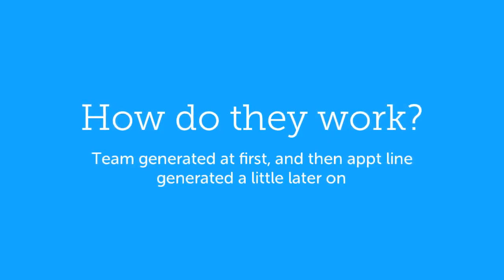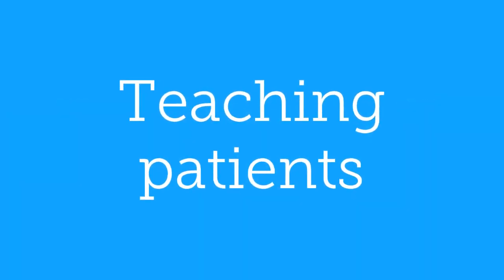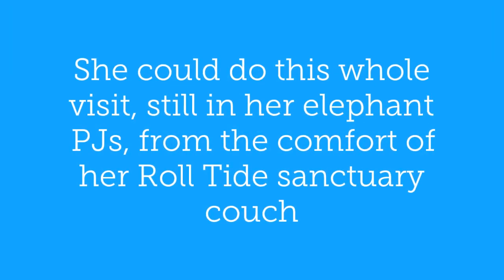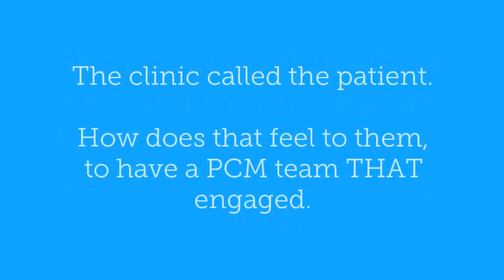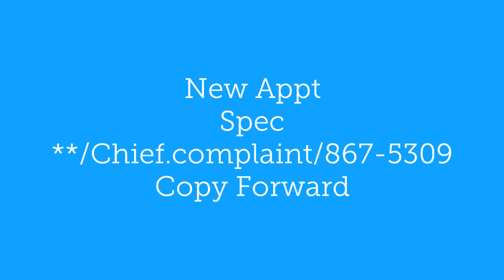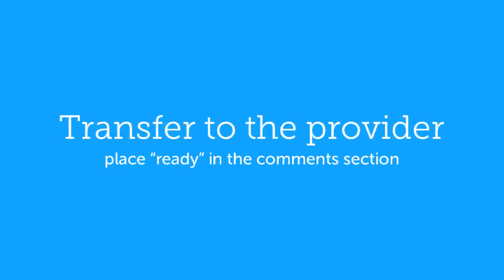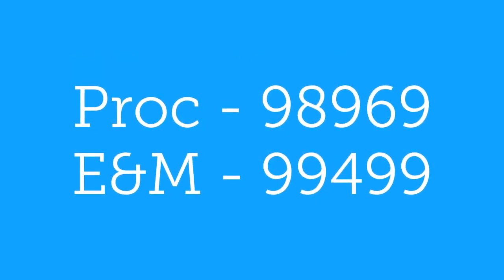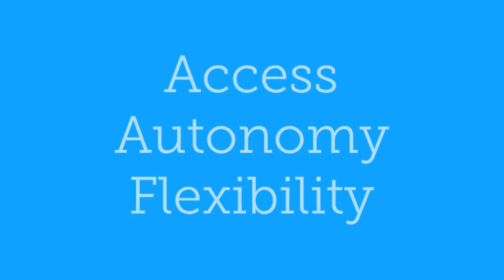How to: Virtual Encounters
We virtually walk you through the encounter